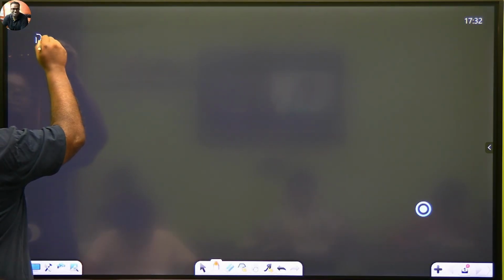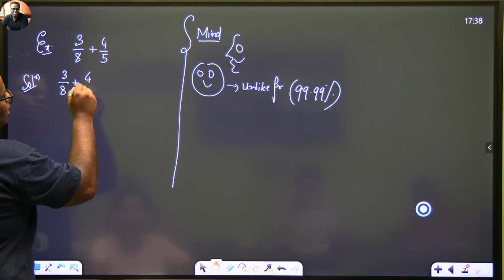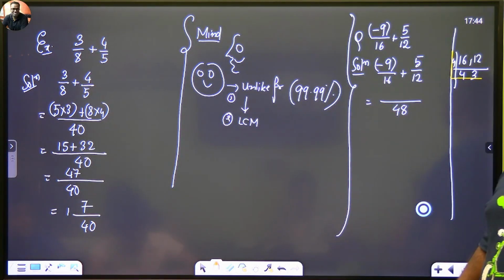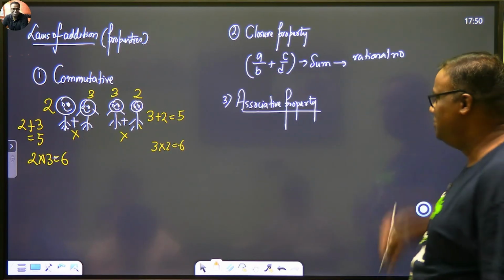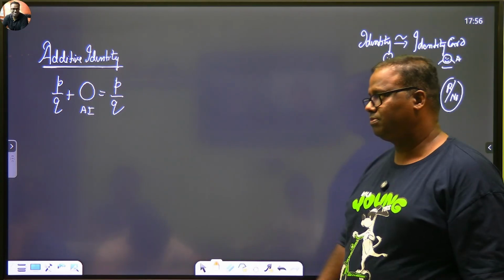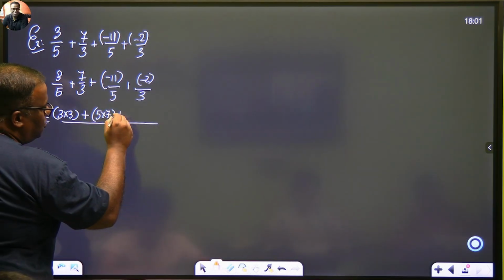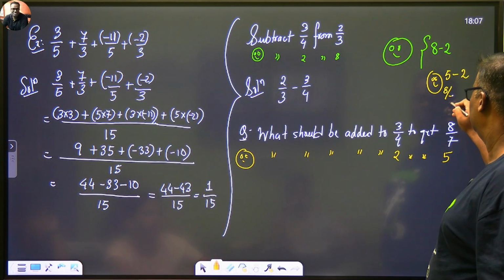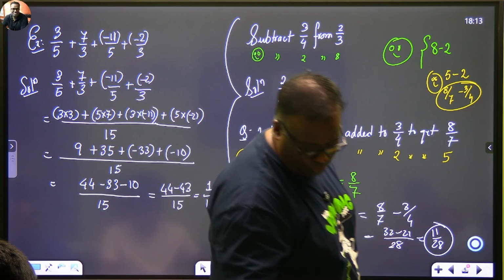Lec 03 I Addition I Subtraction I Additive Identity & Inverse I Properties of Rational NumbersI